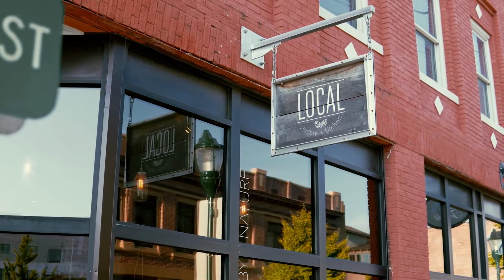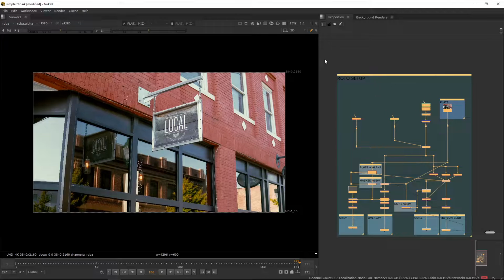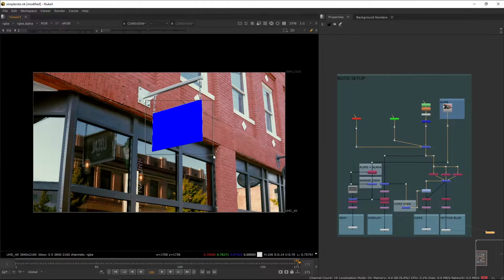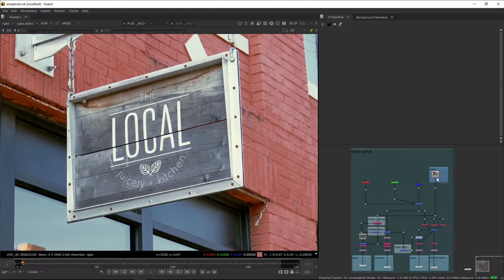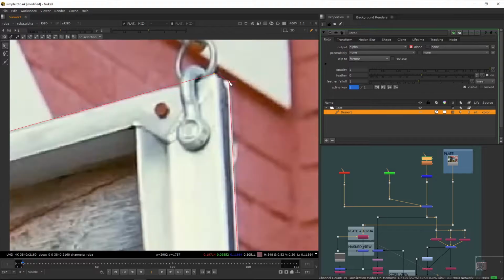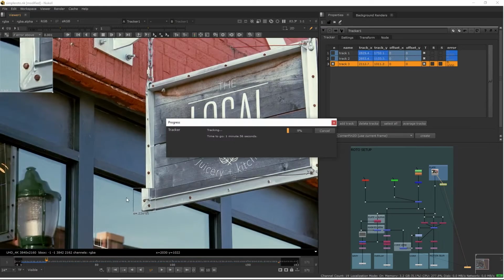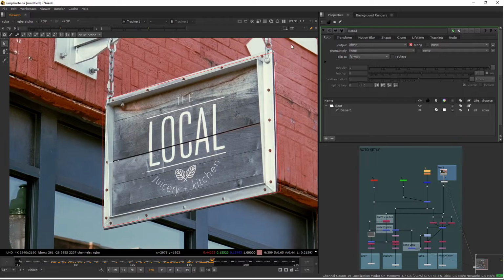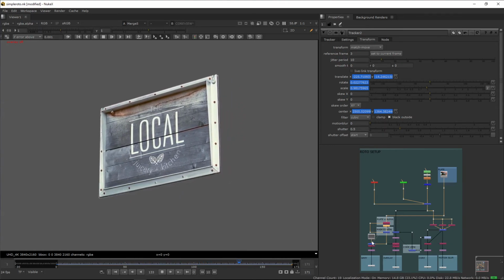Nuke Tutorial : How to rotoscope the right way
Learn to Roto  - Basic Tracked Shape:
With this simple tutorial, you'll learn the basic strategy and methods that will allow you to tackle any roto shot with efficiency while avoiding costly mistakes that will waste your time.

Sign up to the email list to get access to the video file used in the tutorial along with any other
resource seen in it (100% FREE ) :

Practice properly and make sure you're doing things right. Compare your work with the script. It is only $5 and you'll receive everything in one simple package.